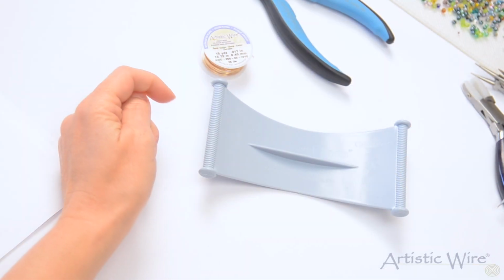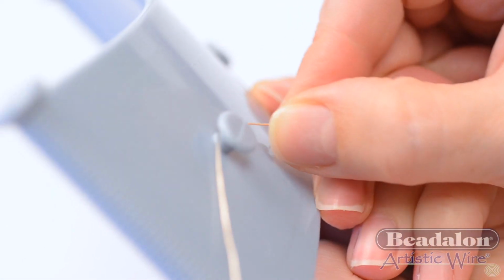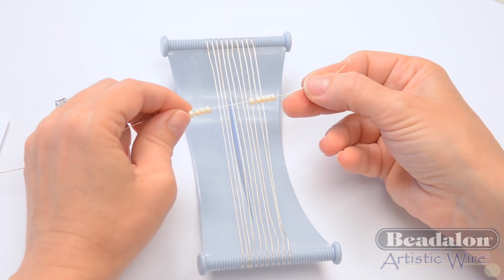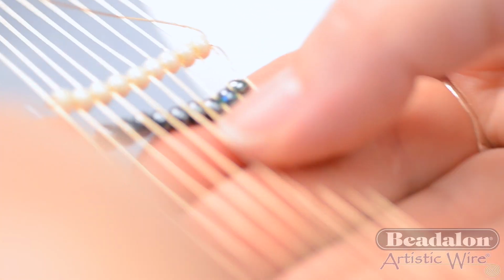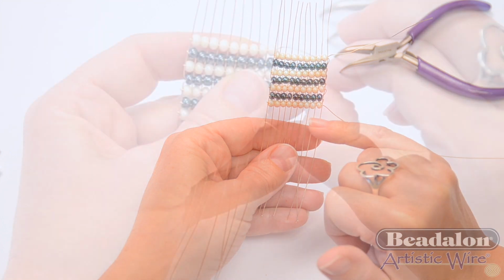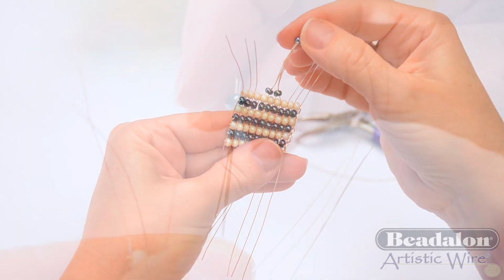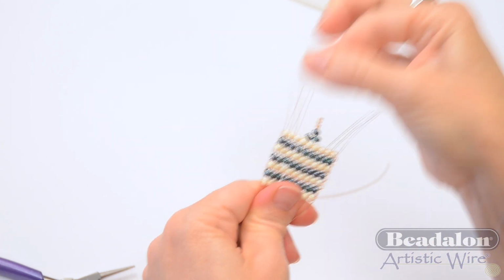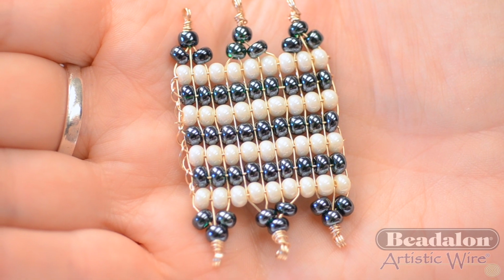Baby Jewel Loom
Meredith Roddy from Beadalon and Artistic Wire shows us how to make a Wire Pendant using the Beadalon Baby Jewel Loom by Julianna C. Avelar!